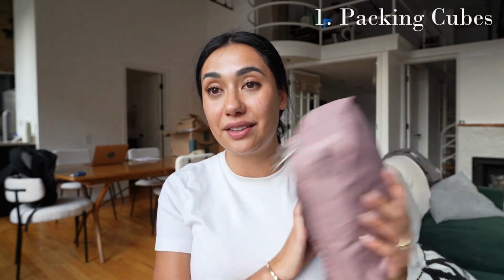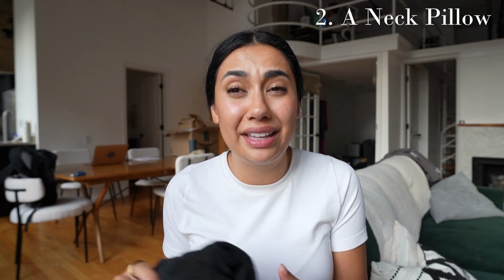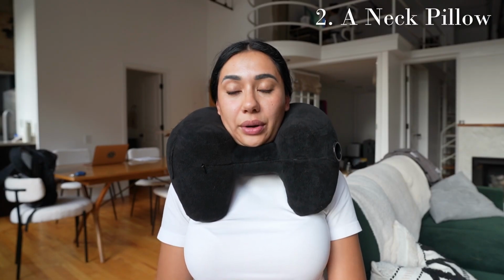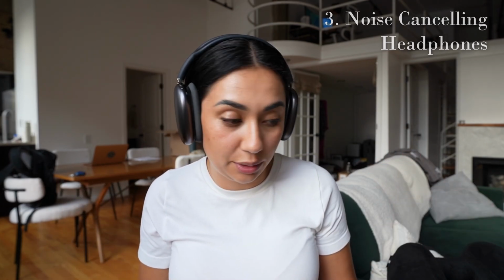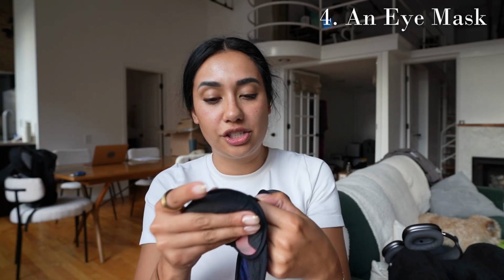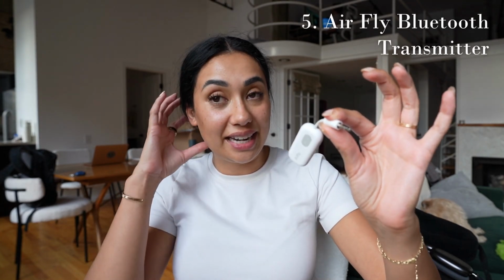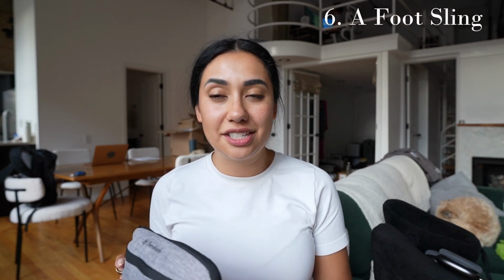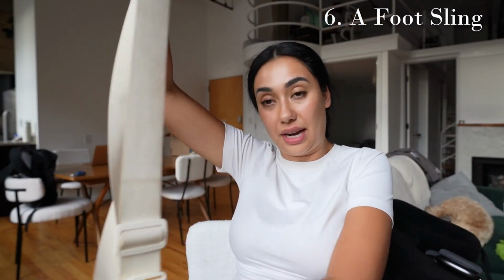6 PRODUCTS YOU NEED FOR LONG FLIGHTS | my travel hacks!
6 PRODUCTS YOU NEED FOR LONG FLIGHTS | my travel hacks!

Packing Cubes
AirFly Bluetooth Transmitter
Foot Sling Fanny Pack
Inflatable Neck Pillow
Manta Sleep Mask